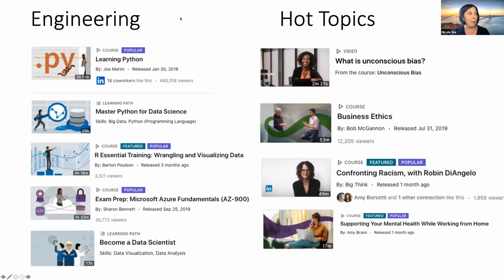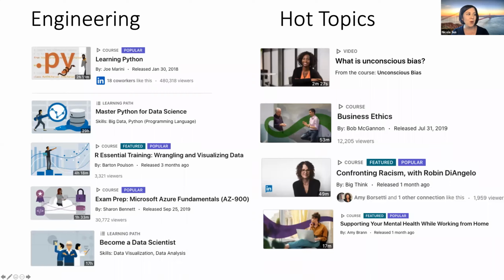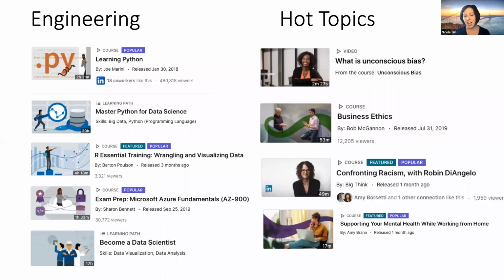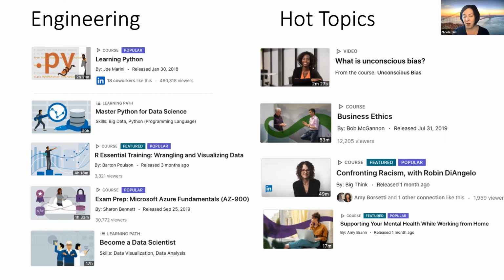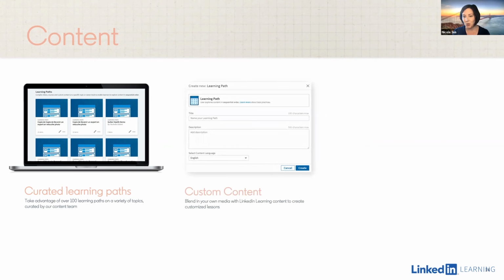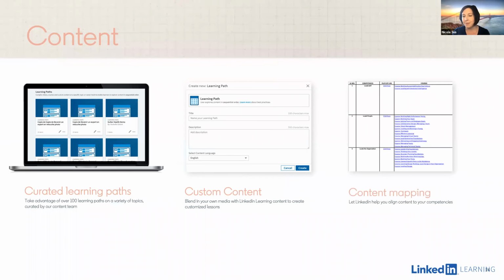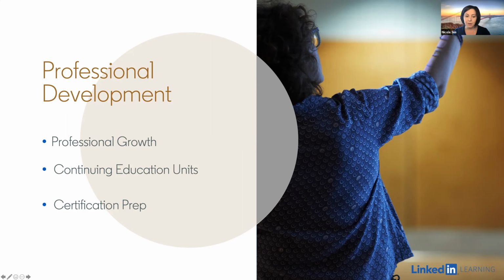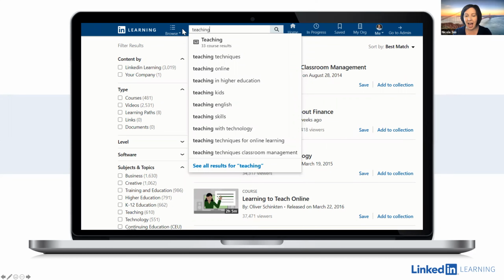LinkedIn Learning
Faculty training for internal purposes.